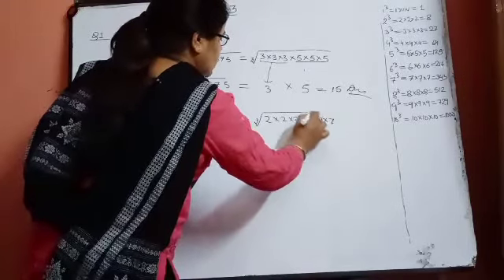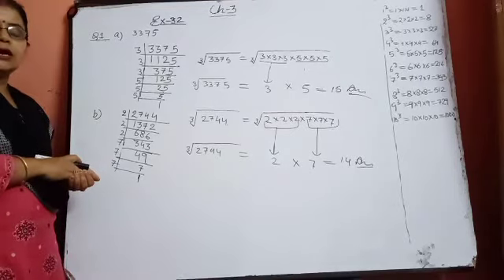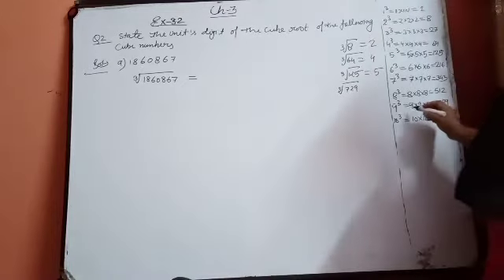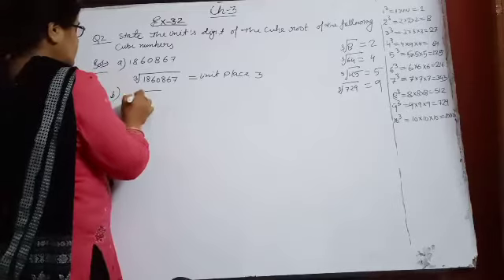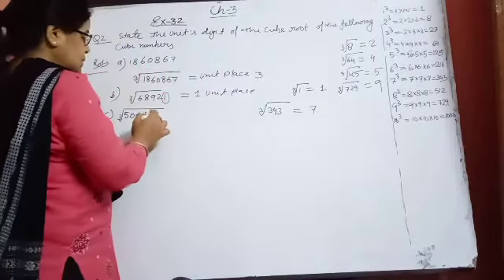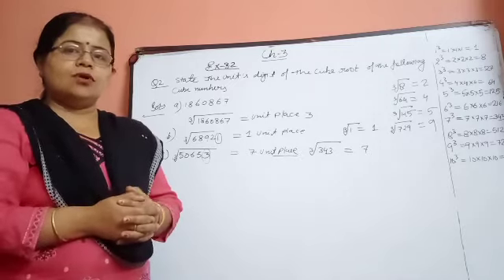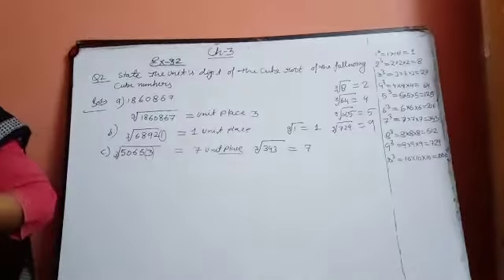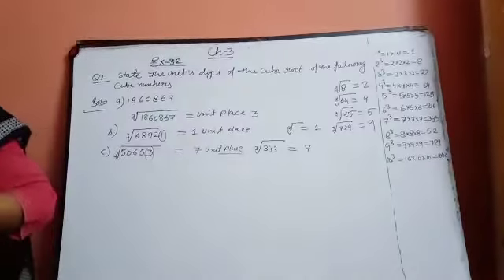Class 8th Maths ( Exercise 3.2 )